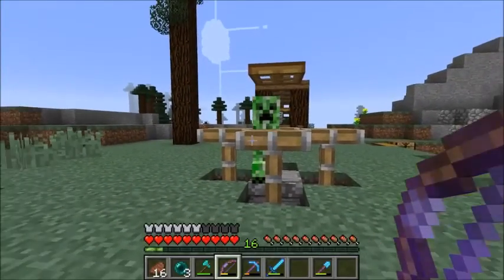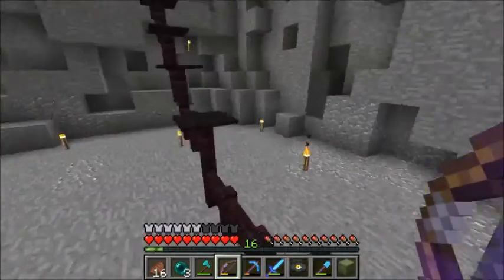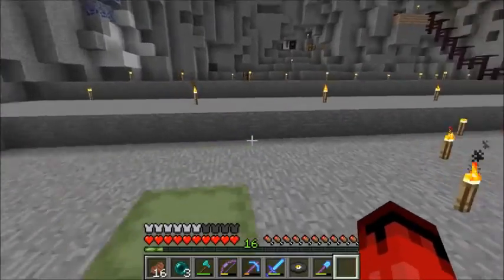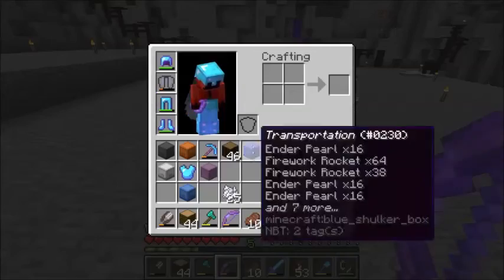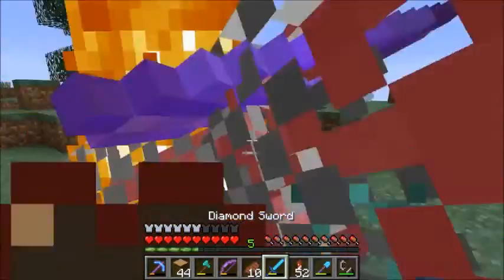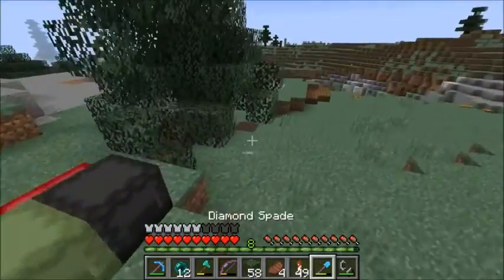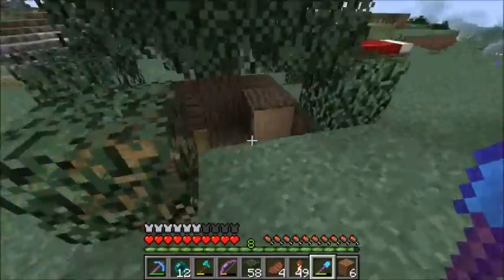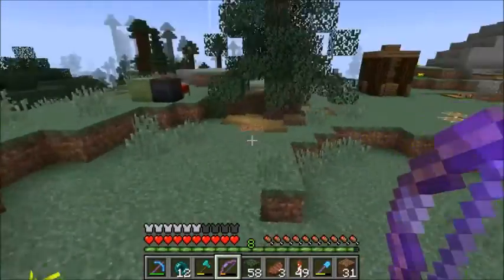Minecraft LP:EP2-Terraforming (1.11.2)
I do some terraforming on camera, and fail to commentate it very well...